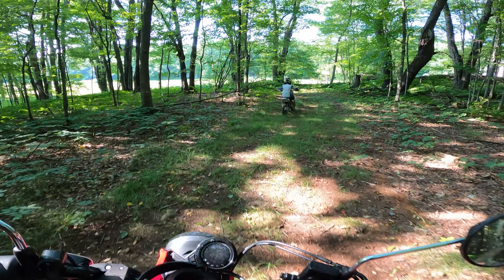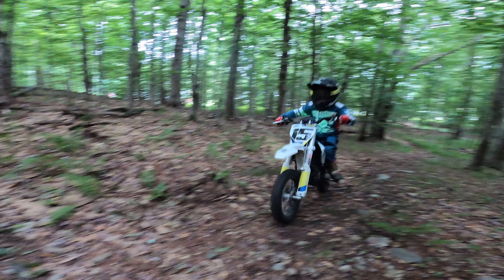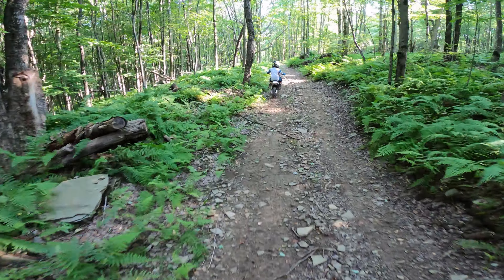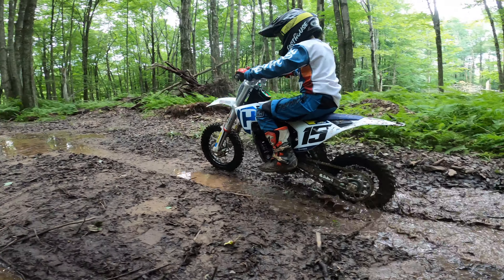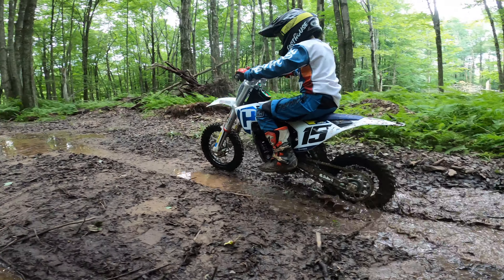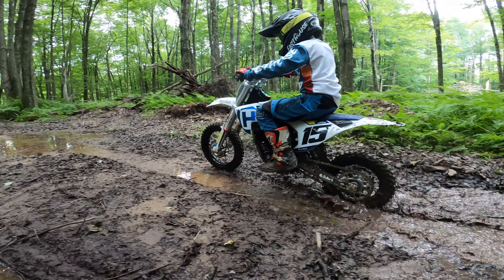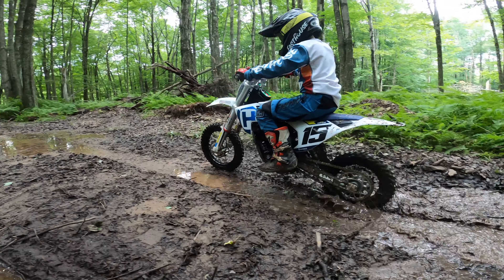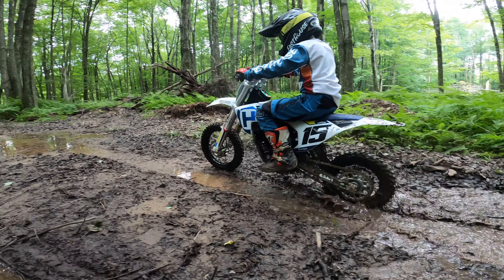HOW TOUGH ARE ELECTRIC DIRT BIKES? | MUD! ROCKS! WATER! | Husqvarna EE5 Deep Woods Thrash Test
0:11 - Introduction
1:36 - Rocky hillclimb
2:42 - Why electric is so good
3:47 - Superior suspension
4:12 - Heavy Mud!
5:08 - Have water concerns?
7:26 - Water test and creek fun
9:04 - Final thoughts?

So if you're following my Husqvarna EE5 content, you already know that I think this is one of the most amazing bikes made so far, and I highly recommend it for just about everything that we do back in Florida. BUT! Does this bike stand up to more extreme riding conditions than Florida offers? Like, will it handle going through the mountains of NY/PA in the mud, rocks, water crossings, hills, obstacles, etc? That's what we find out in this video. I think you'll know my thoughts already!

I also have a blog where I discuss these projects and go deeper into discussion on the bikes and gear I cover in the videos. So, it's worth checking out!

If you're an Amazon shopper, I've compiled some handy lists of parts and gear for you to find and click easier as well

John